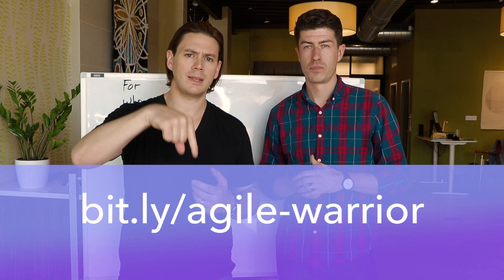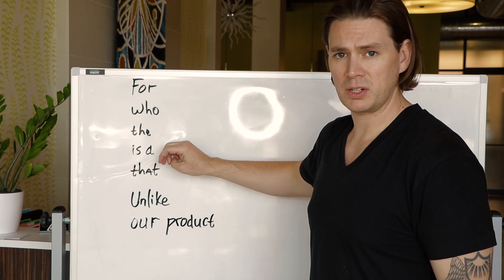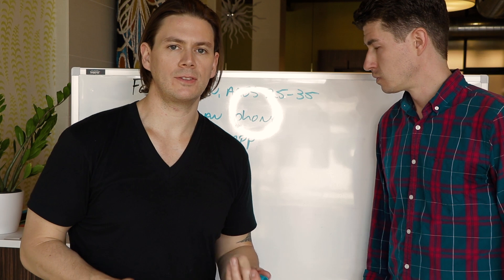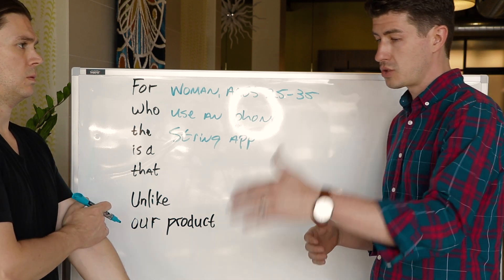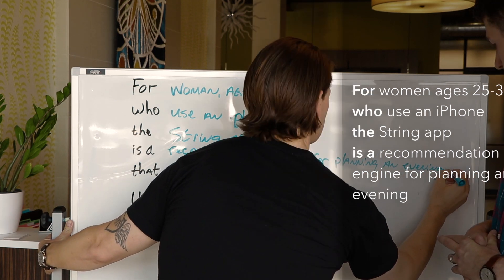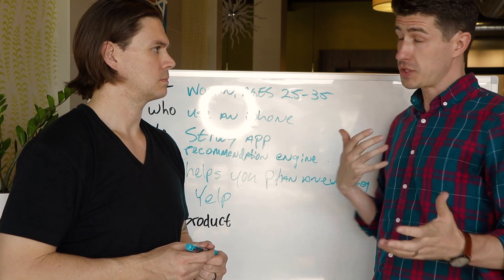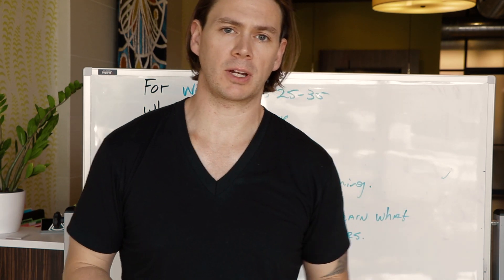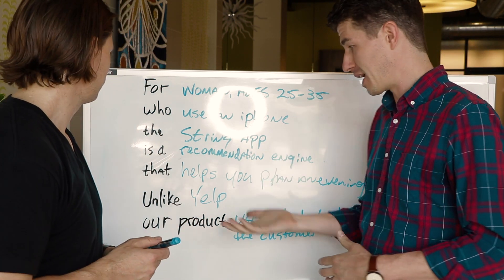7 Steps to Writing a Great Elevator Pitch for Your App Idea